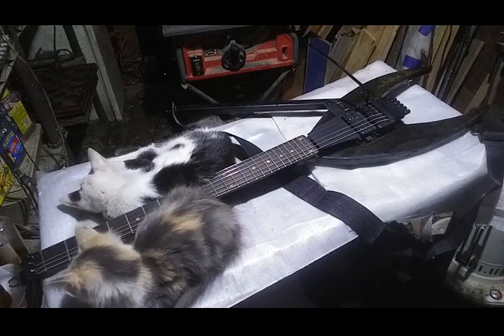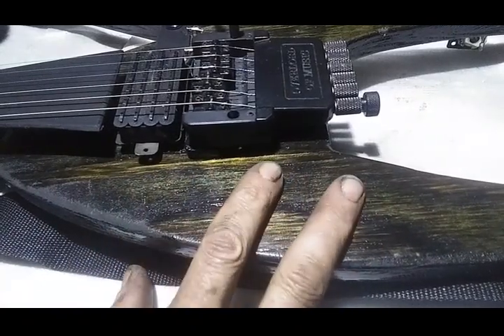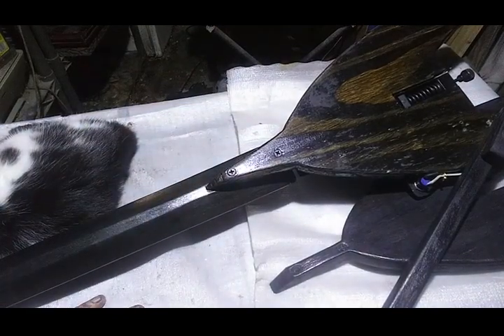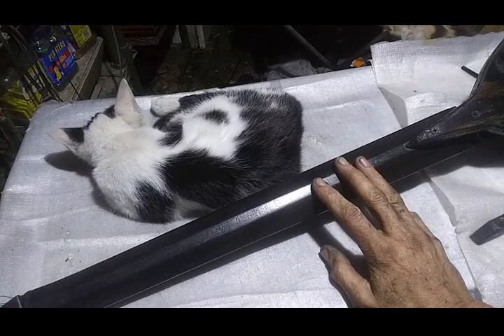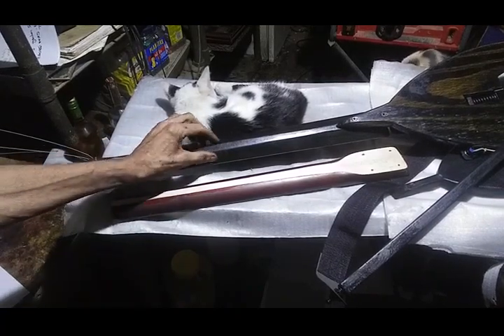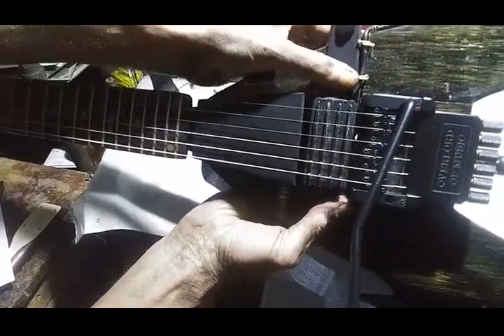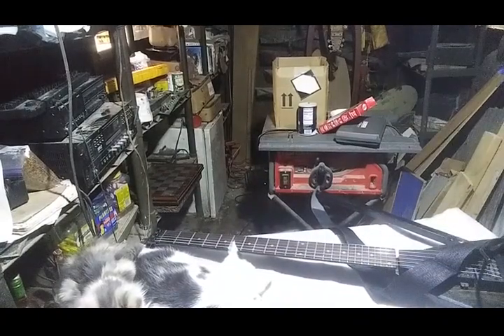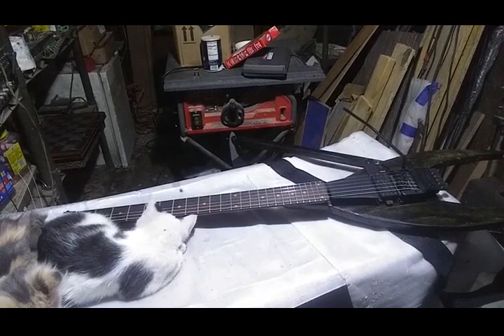Experimental results: The Scarab build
Pour-on poly, 40mm wide heel, bumpy neck.

Old experimental results that are now used as standard features:
Knife edge zero fret
Thin trapezoid neck profile
Depth pickguard
Solid mounted pickup
CA glued control panels
Wire holder pins
Swing bar
Thin body
Shielded 4 conductor cable
3/4" plywood body

I forgot to mention that the center of the right leg cutout has been moved about 4" (100mm) towards the bottom of the guitar compared to a traditional guitar.  This shifts the neck, strings, and bridge to the left when seated, which places the bridge under your right palm for easier palm muting.